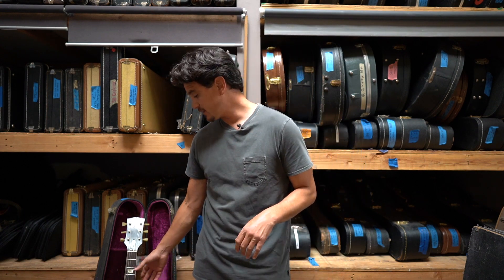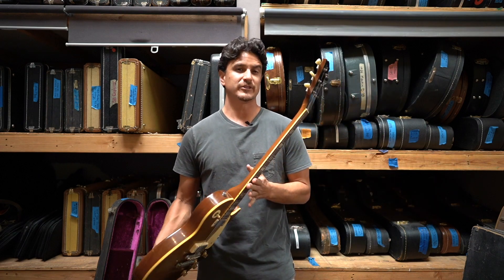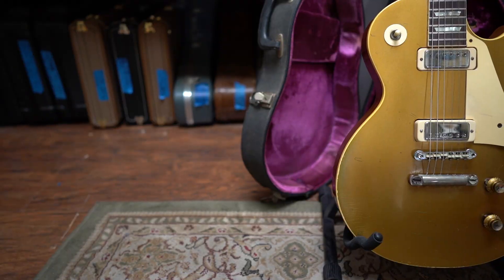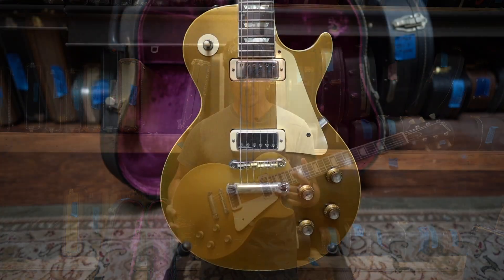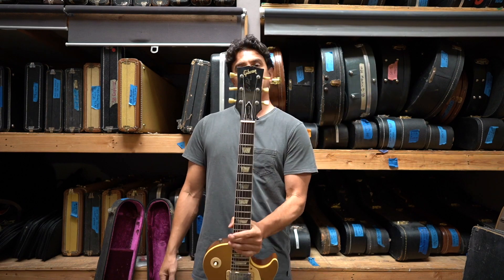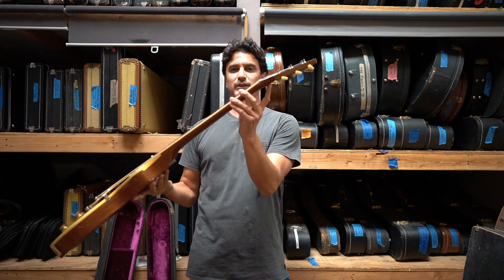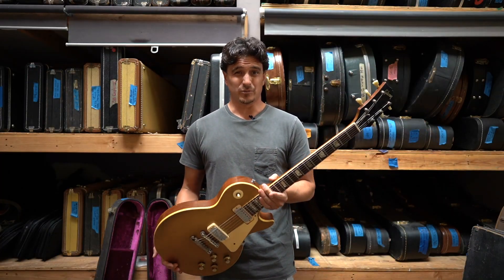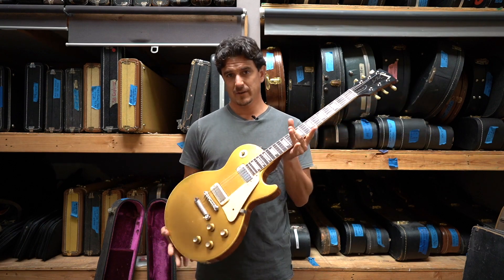1970 Gibson Les Paul Deluxe Goldtop All Original Vintage Electric Guitar - Mini Humbucker Heaven!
Super Awesome Gibson Les Paul Deluxe From 1970. In very good condition and vibey af. Not all 70's Gibson guitars are duds. This is truly a stud! All original and ready to rock.

Also here on Reverb.com

Keep Shredding YouTube!